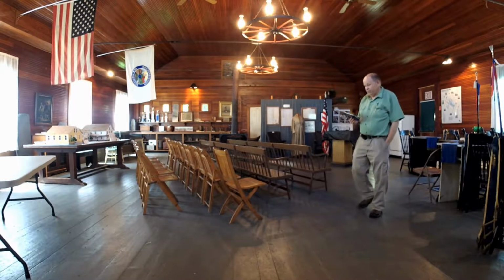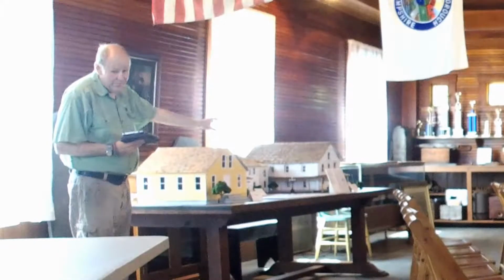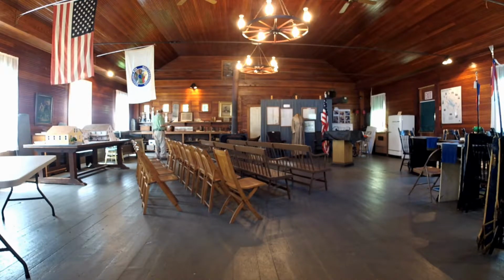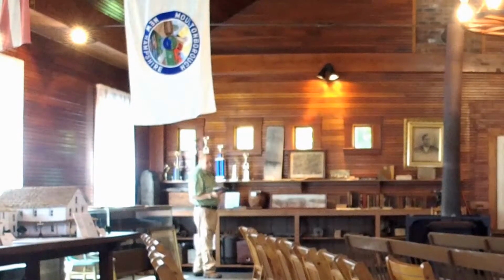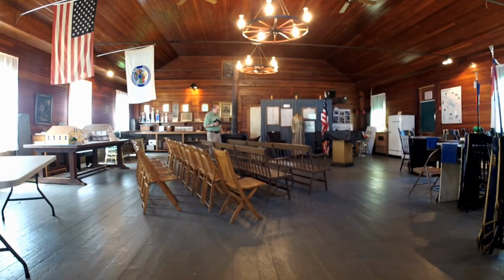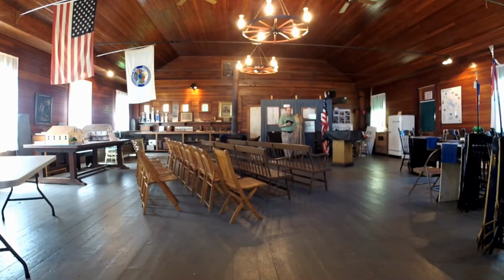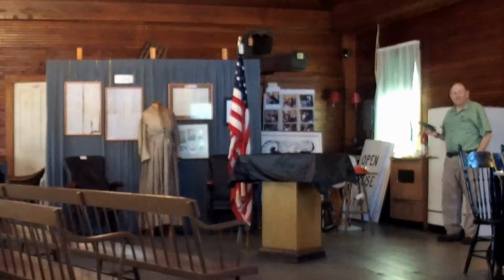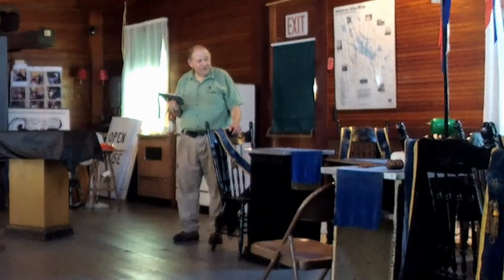I Love to Tell a Story - Old Moultonborough Town House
Moultonborough Historical Society
A film by Meca & Norman Atkinson
June 3rd, 2018